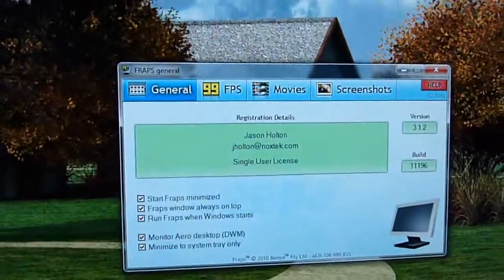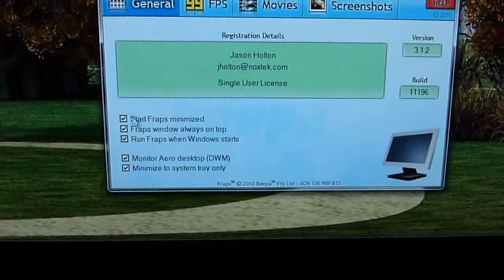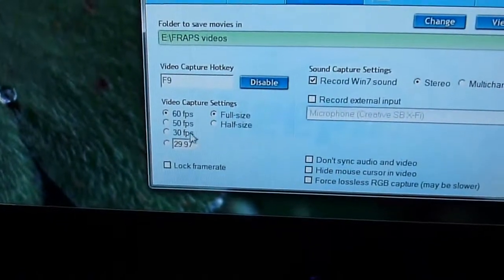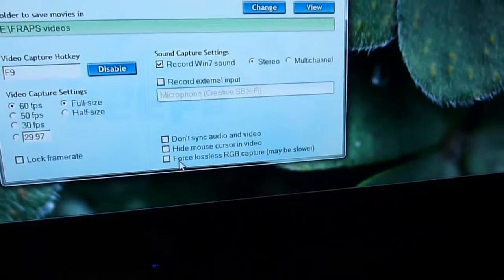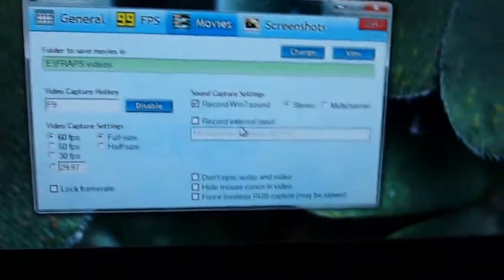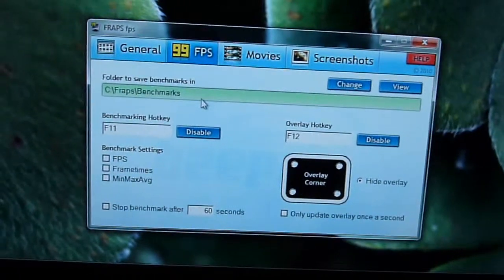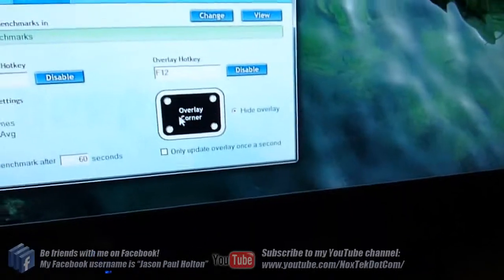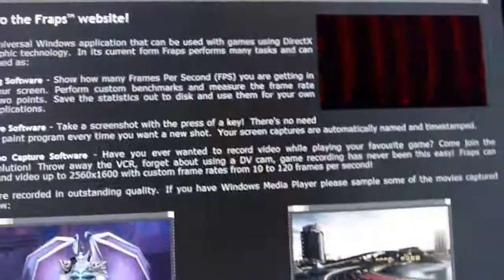Review - 3-7-2010 - FRAPS screen recording software - 1/2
Part one of our review of FRAPS